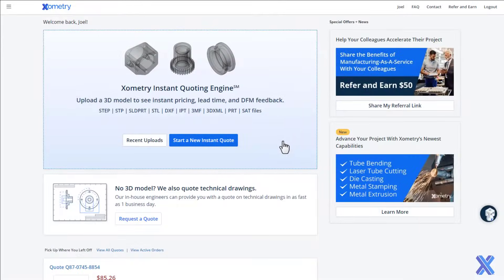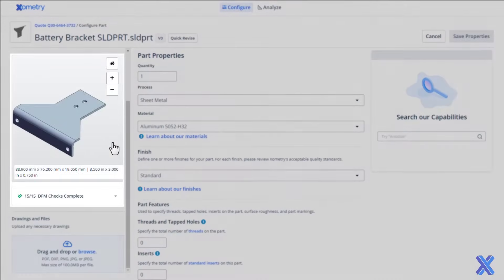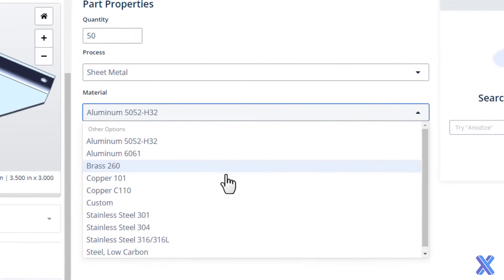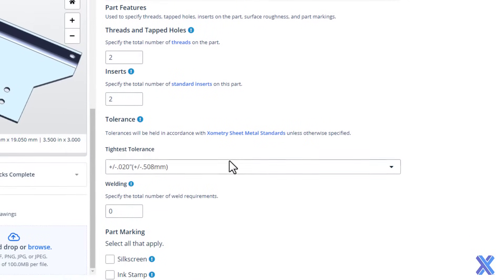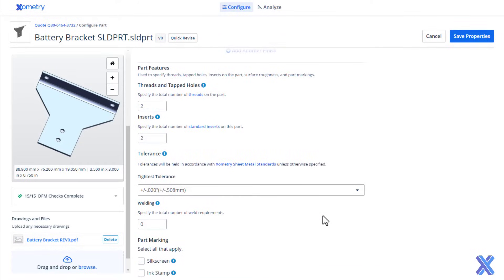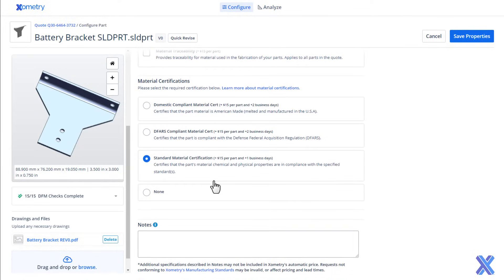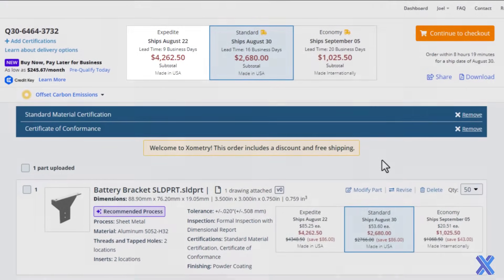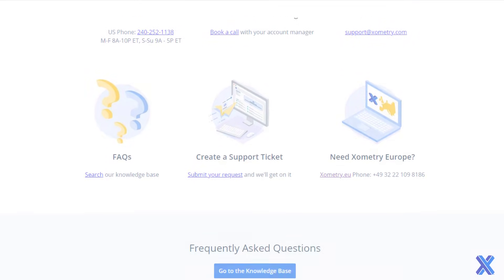How to Get an Instant Sheet Metal Quote With Xometry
Xometry provides 24/7 access to instant quoting and manufacturing feedback on precision sheet metal parts. Get instant pricing and lead times for cut, formed and welded parts in hundreds of material and finishing combinations. We meet your specifications, including tight tolerances and quality documentation requirements.

to get an instant quote for your sheet metal projects today.